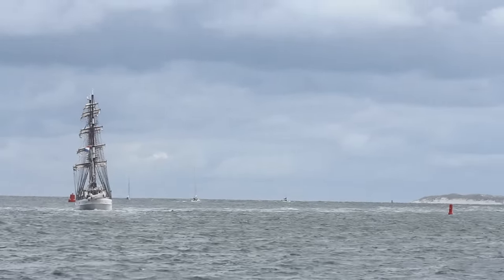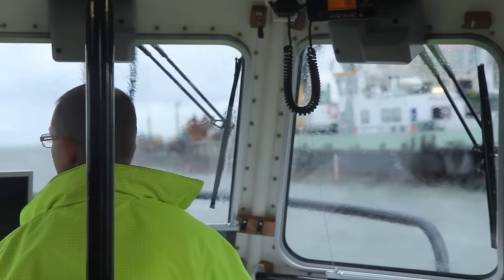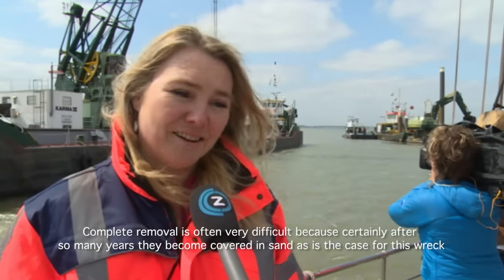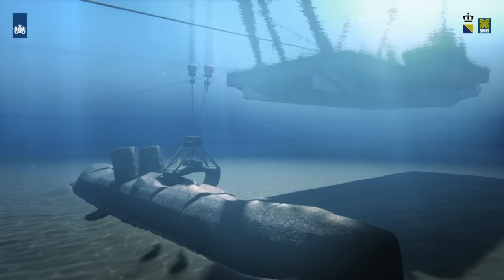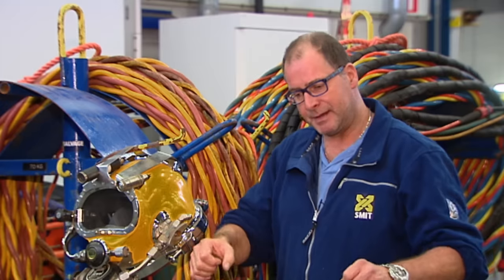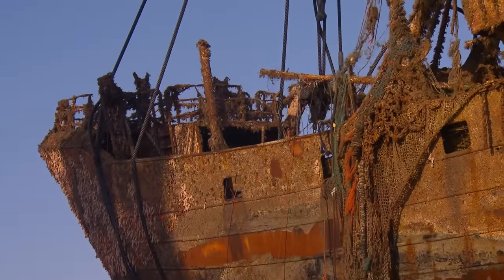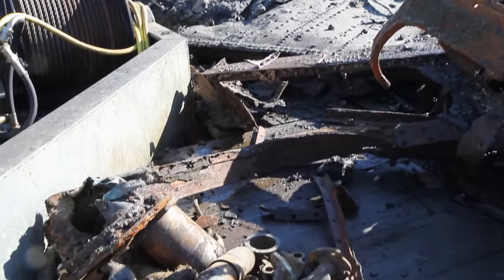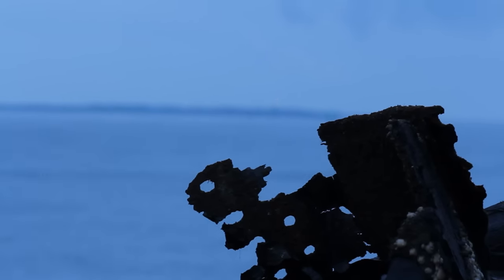Clearing Shipwrecks From Dutch Waterways | The Salvage Masters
Even when all seems lost, something can be saved. "The Salvage Masters" series follows salvage teams as they deploy to the scenes of maritime disasters to solve the biggest engineering challenges on the high seas.

In this episode, waterways and shipping are the lifeblood of the global economy. This is especially true in the Netherlands, where the Dutch government began an unprecedented campaign to remove shipwrecks from hits waterways. These silent dangers lurking under the surface posed a grave danger to the country's economy, leaving the salvage companies with an immense challenge.

About DangerTV:
We never play it safe or hit the brakes! We’re always bringing you the best in Crime, Sports, Military, Dangerous Animals, and Disaster programming anywhere on Youtube. New videos released daily, so check back often for the best in extreme content!